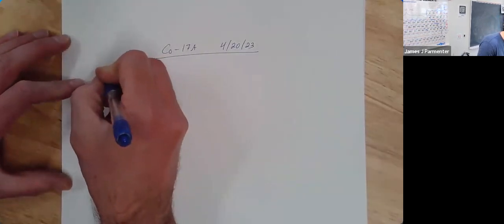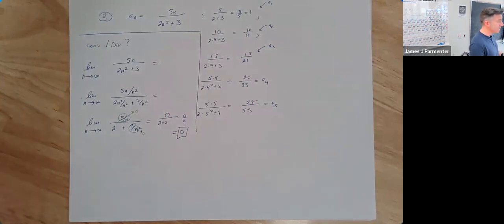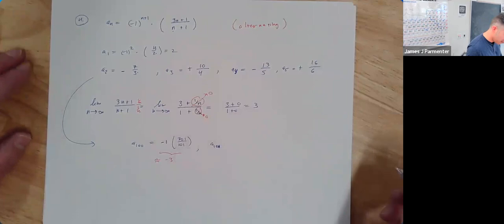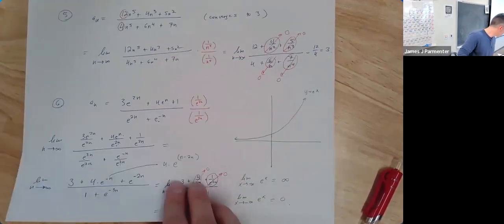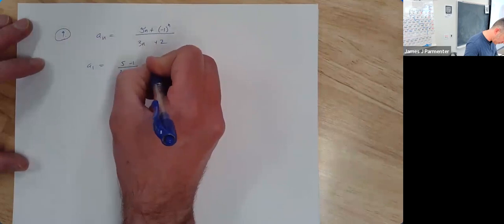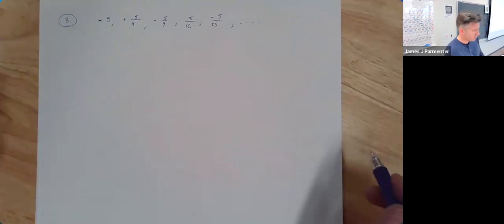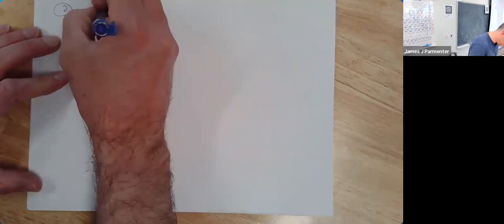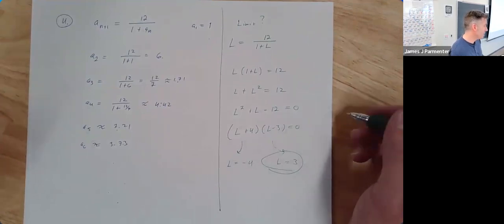Co-17A 4-20-23 (Sequences & Convergence)